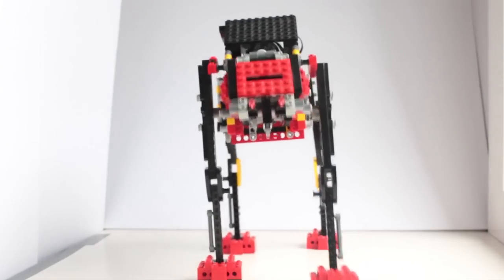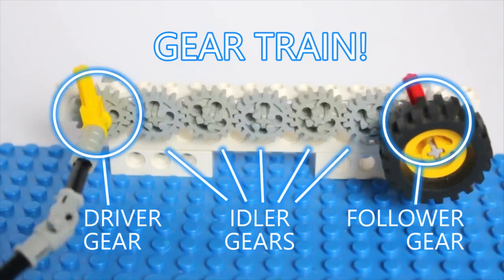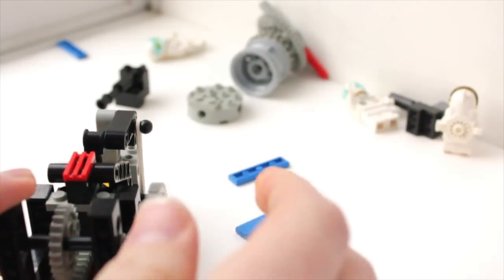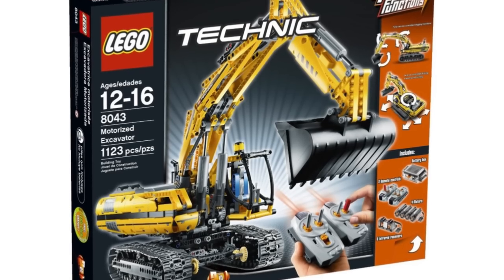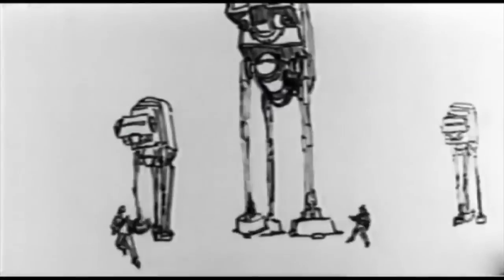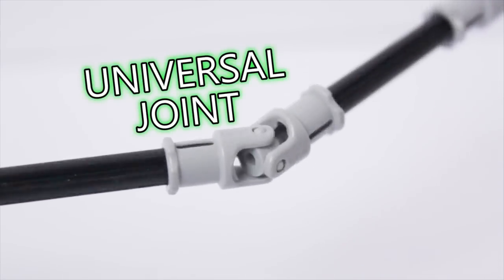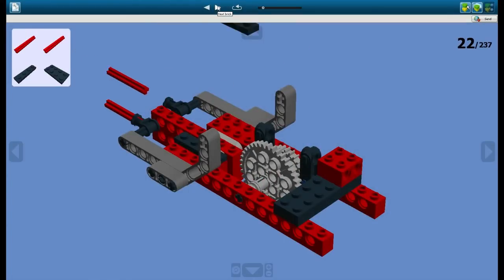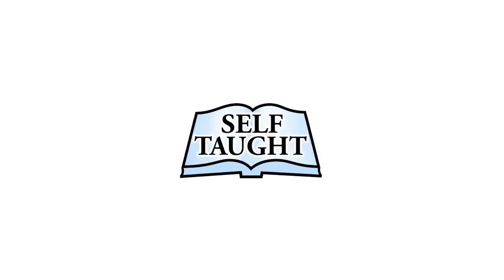Build a Lego Star Wars Robot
You can learn mechanical engineering just by playing with Lego! This motorized AT-AT contains examples of ratchets, gear trains, backlash, torque, worm gears, articulated steering, universal joints, linear actuators, and more.

This video was written, shot, voiced, and edited by Taran Van Hemert.